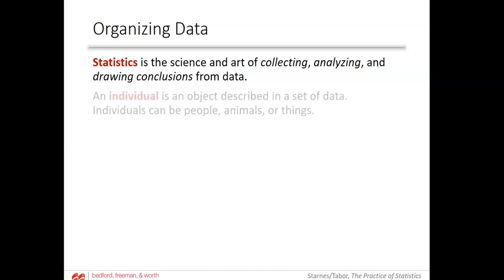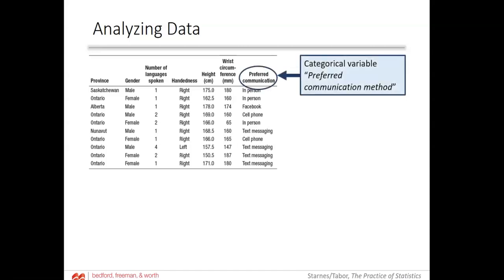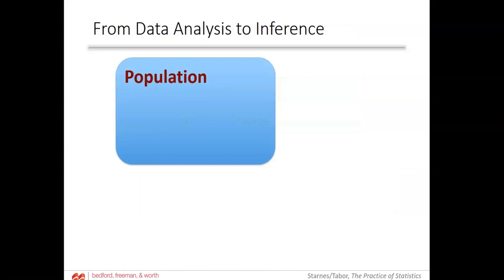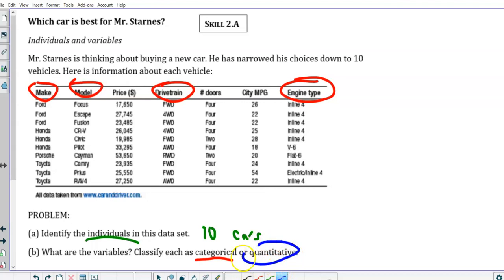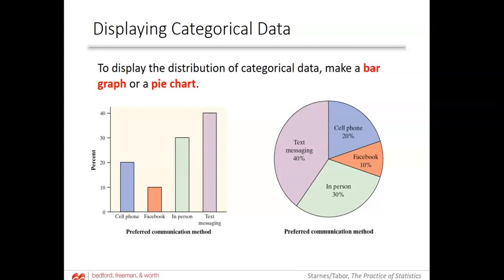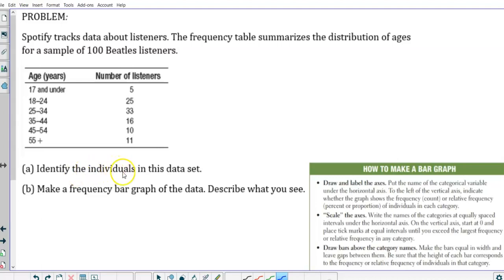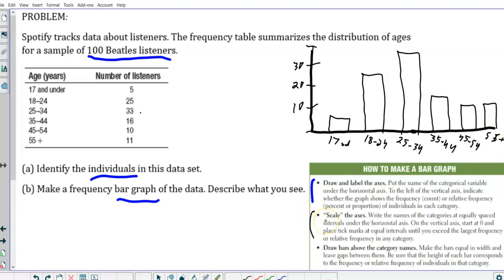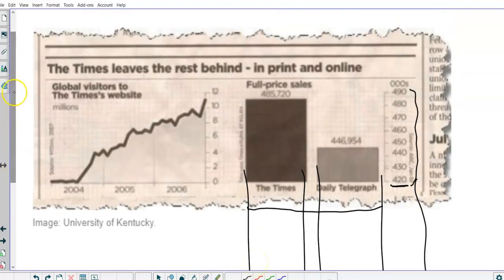Lesson 1.0 AP Stat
the practice of statistics